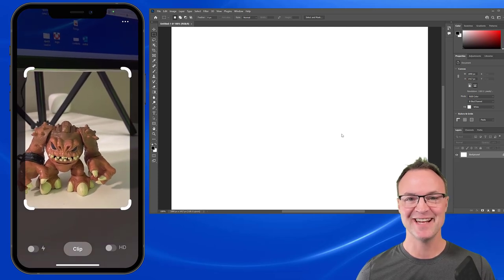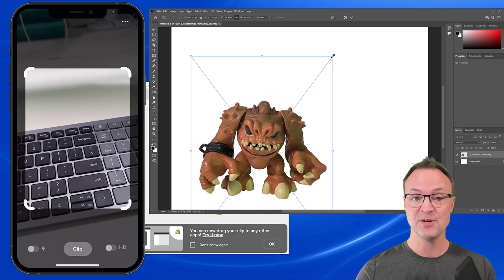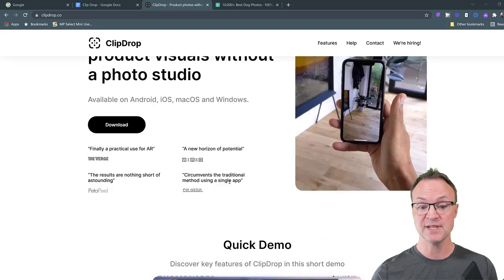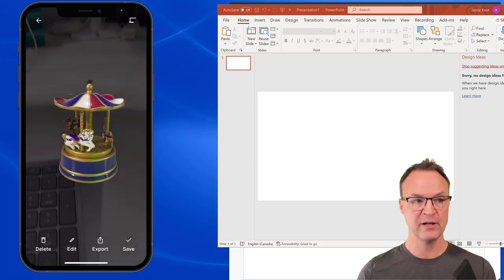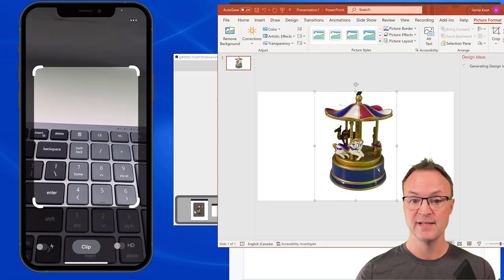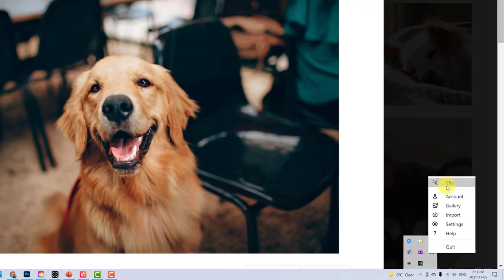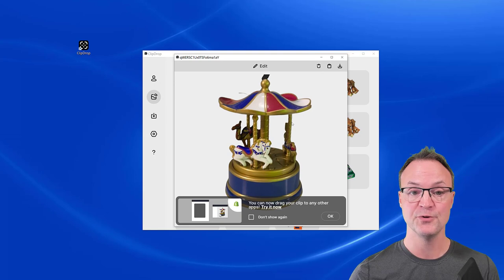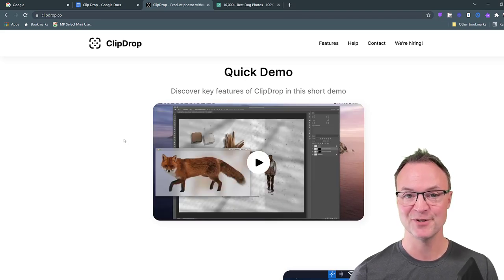Drag & Drop Images Directly to any Other App with ClipDrop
In this video, I will show you how to use ClipDrop.  ClipDrop allows you to take a picture, quickly remove the background through advanced AI then drag it into any app.  You can also use ClipDrop to capture images and remove backgrounds from web pages.

Use ClipDrop on your iPhone or Android device then install it on your Mac or Windows computer.